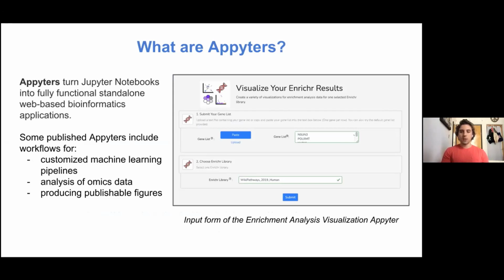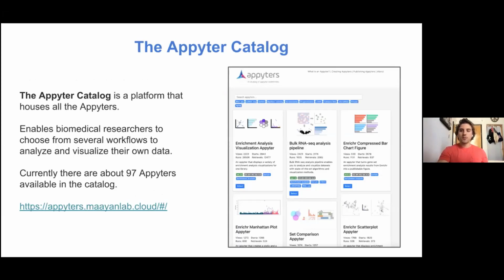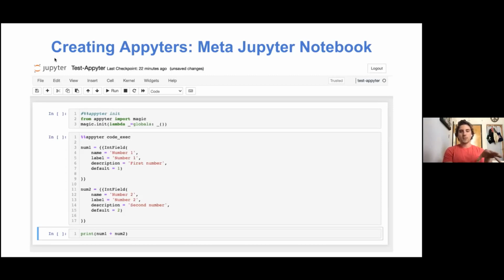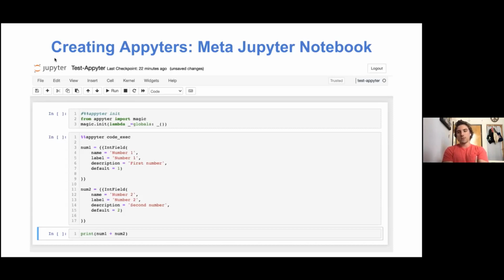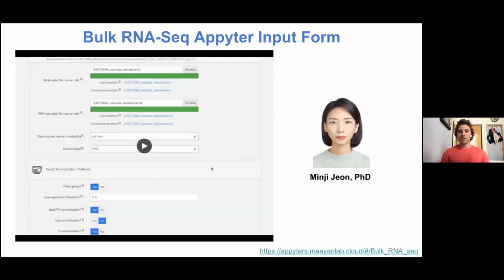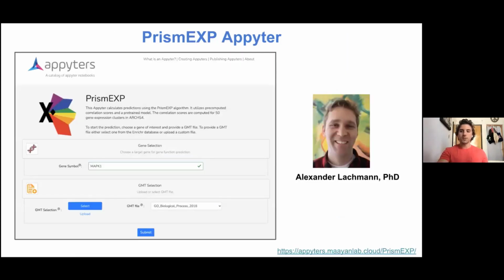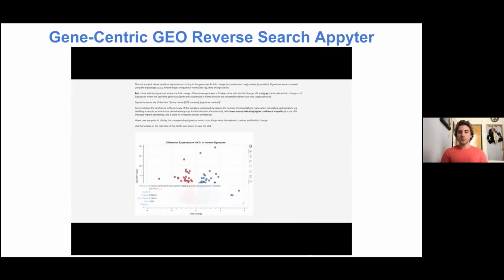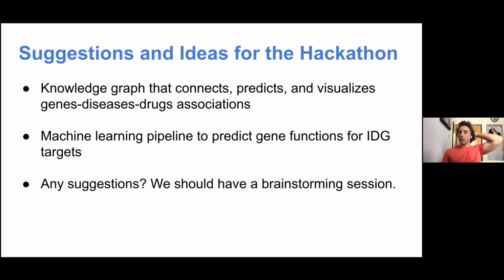Appyters Crash Course for the IDG Hackathon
In this 15 minutes presentation Eryk Kropiwnicki from the Ma'ayan Lab discusses Appyters. What are Appyters and how to create them with a few examples. This presentation was part of the IDG annual hackathon which took place virtually on August 31 - September 1, 2021.